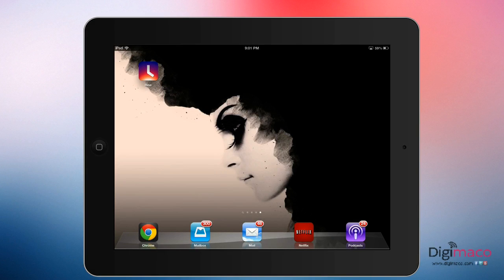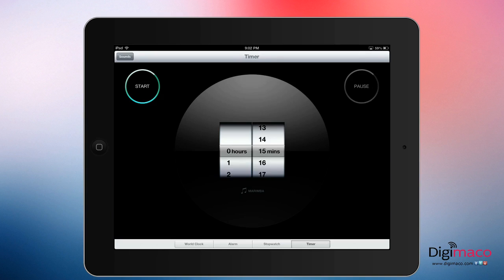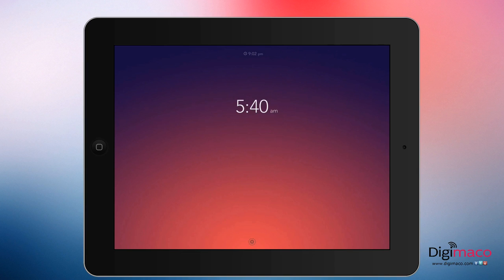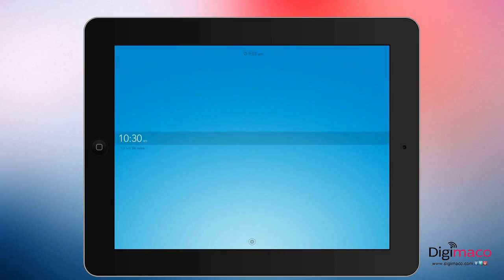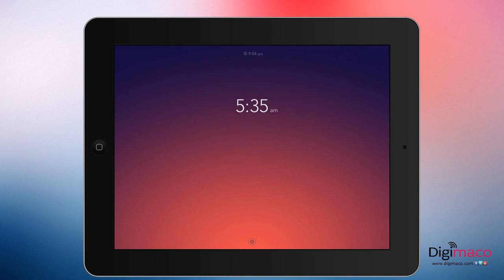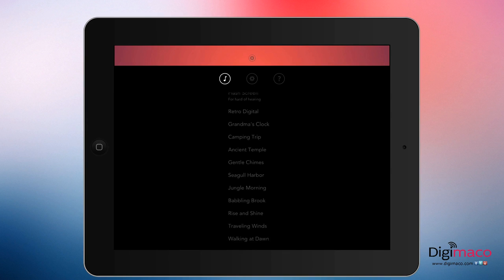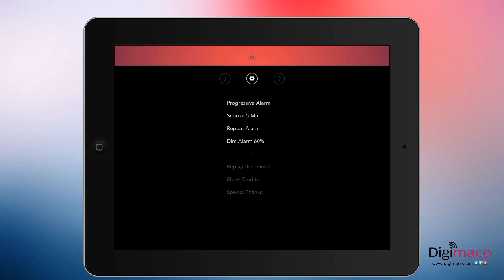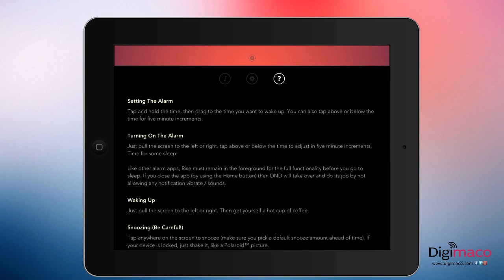iPad App Review: Rise Alrm Clock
I've been looking for the best alarm clock app for iPad or an alternative to the default IOS clock app and I think I found one. Rise alarm clock is super simple and beautiful. It doesn't have a tone of features but what it does, it does extremely well. Watch the video to see it in action.